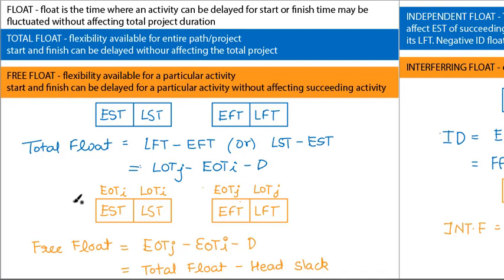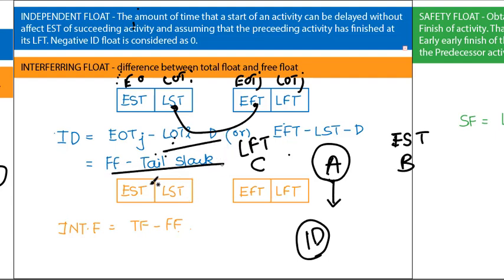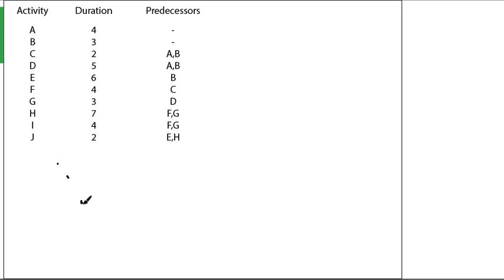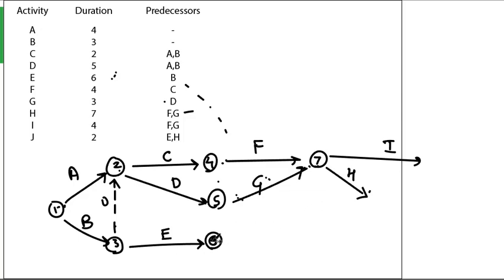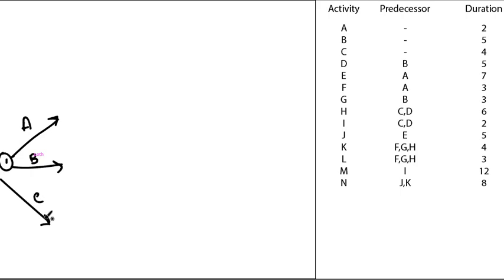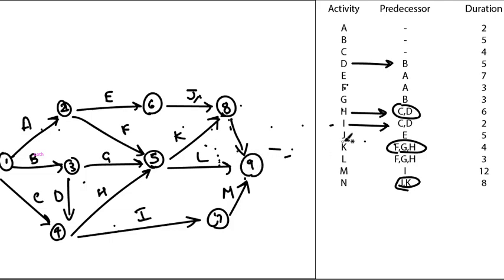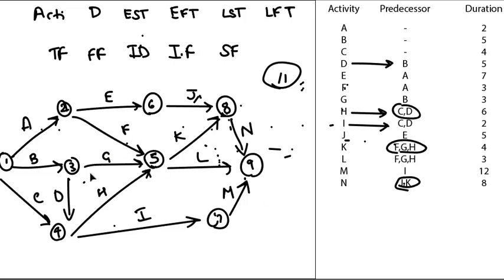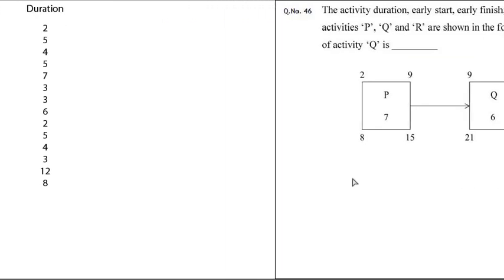CPM/PERT CLASS 3-GATE ARCHITECTURE TUTORIAL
Independent float
interferring float
safety float
Previous gate problem
And we will end cpm here.